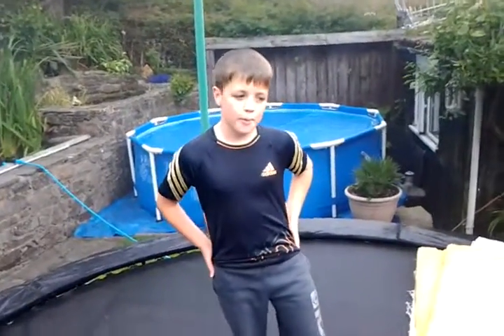How to do a backfilp on a trampoline